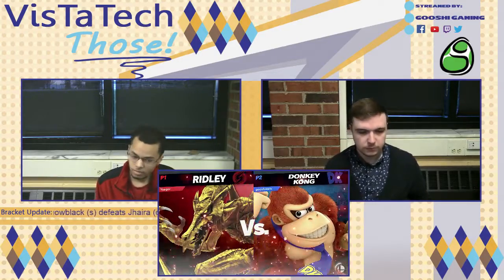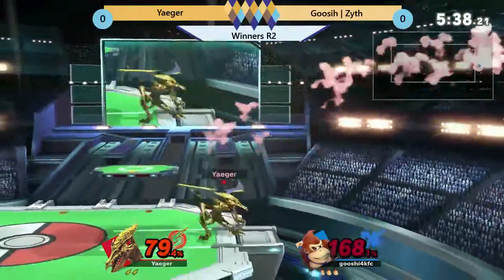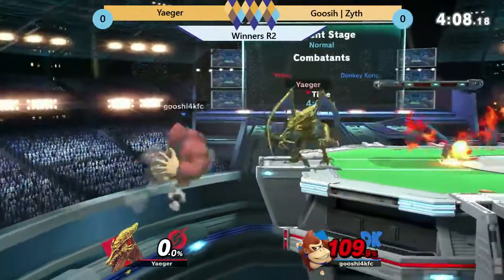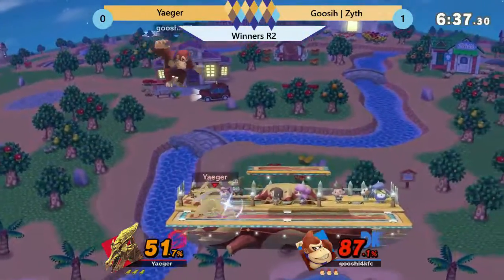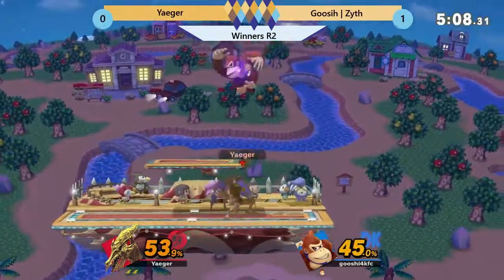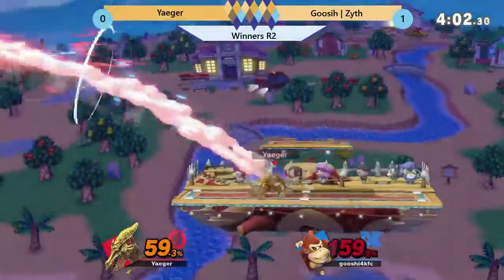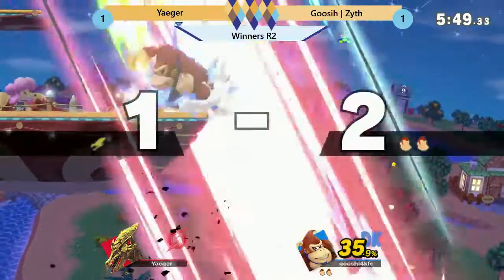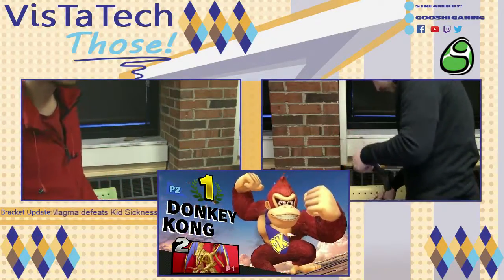VTT #63: Yaeger (Ridley) vs Gooshi | Zyth (DK)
VTT #63 Winners R2
4/15/19
Livonia, MI

Support GooshIGaming at:

Twitch.tv/GooshiGaming
Twitter.com/GooshiGaming
Facebook.com/GooshiGaming